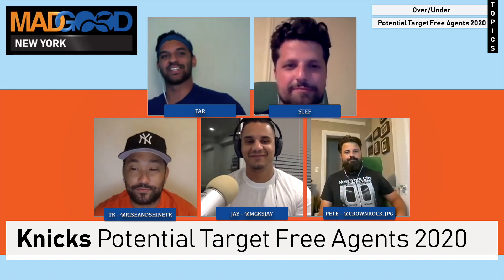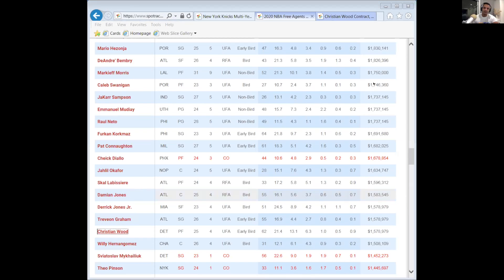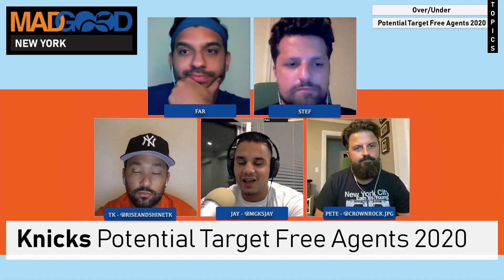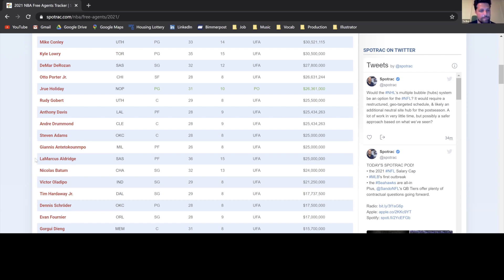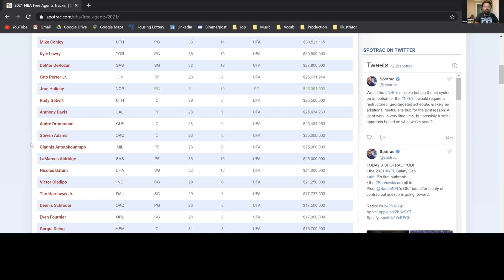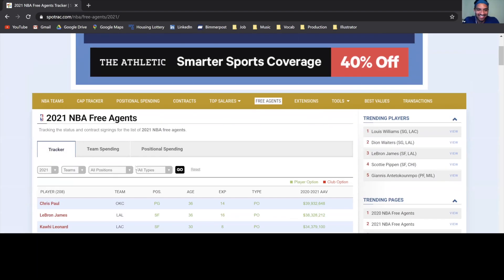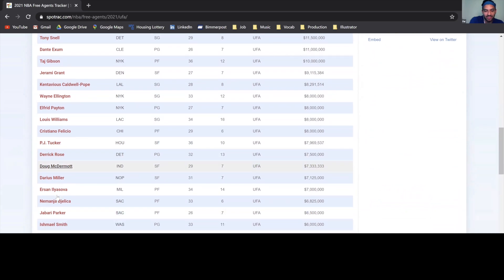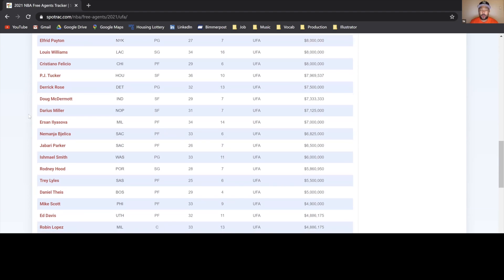Potential Knicks Free Agent Targets: Who Should We Go After?